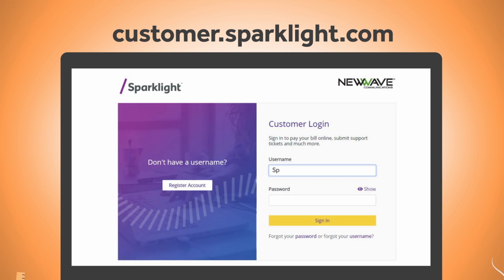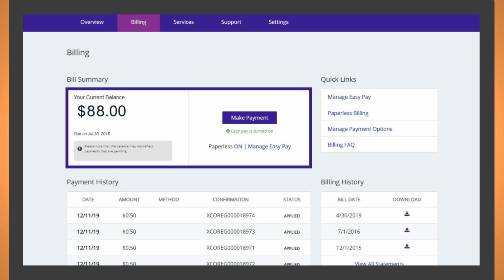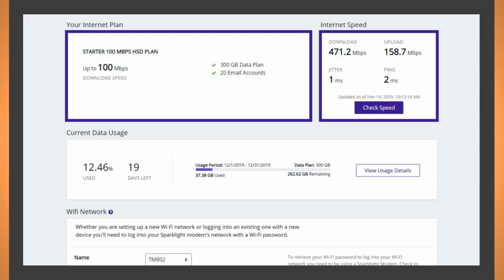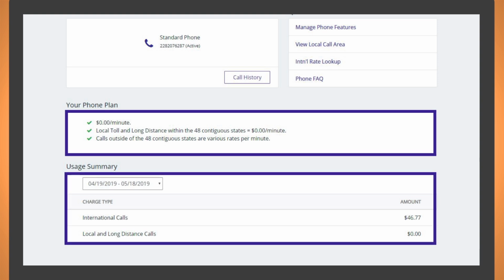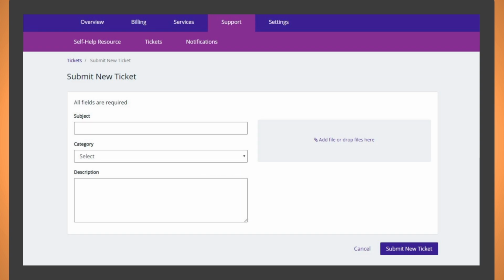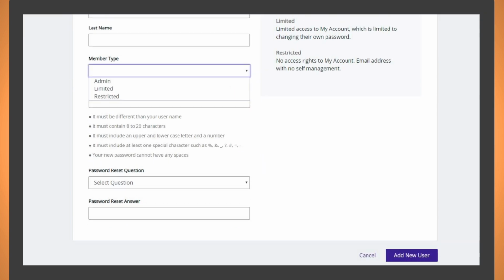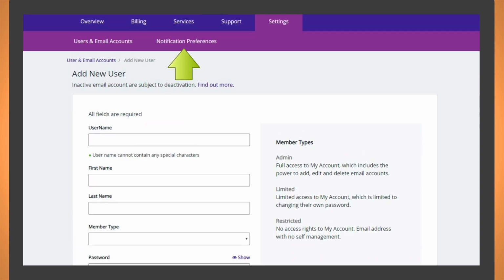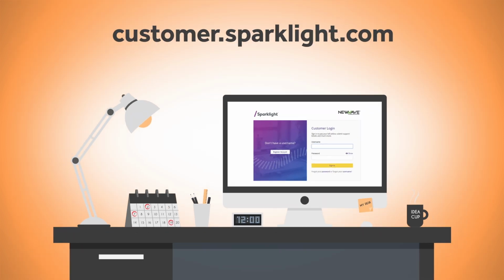Sparklight Online Account Overview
View this video to learn more about your online account.